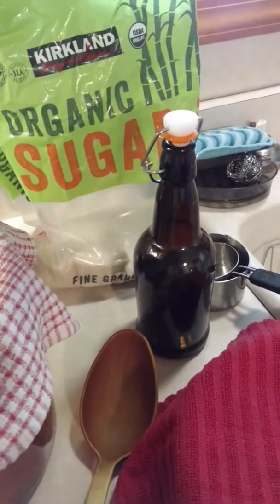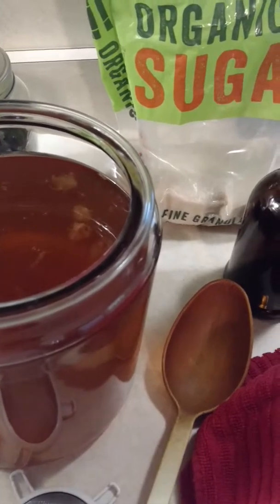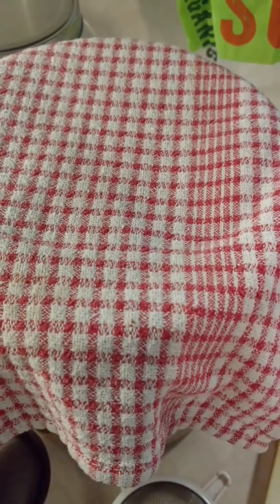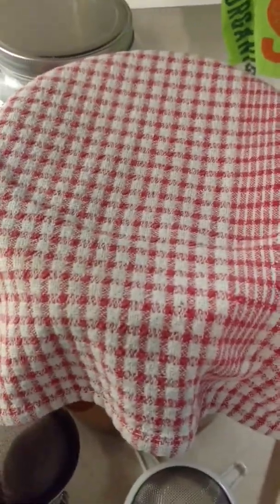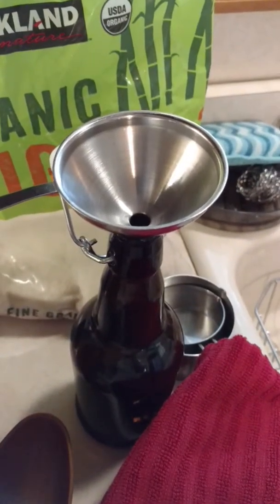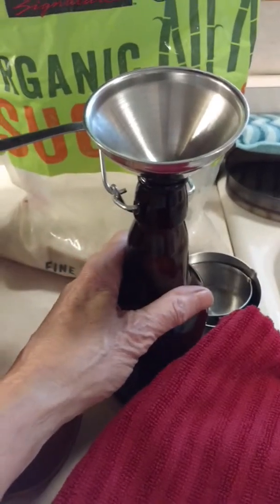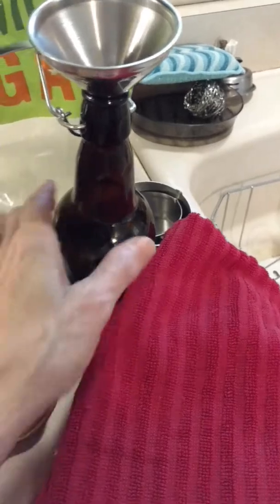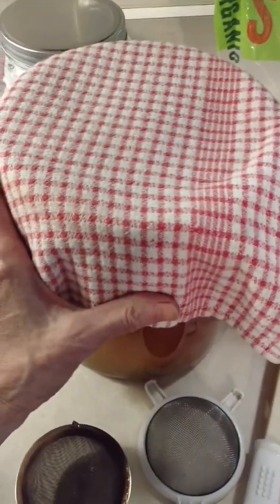How to make kombucha at home, part 3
First and second ferments, adding flavors

There was a glitch in the video. The ingredients for the first ferment are: 3 quarts of sweetened tea + the SCOBY and its 1 C. of kombucha from the prior batch + about 3 more cups of filtered water to make up a gallon. Cover the glass gallon container with a clean kitchen towel secured with an elastic band. After fermentatin is complete, remove SCOBY and 1 C. of kombucha, decant the rest of the kombucha into the amber bottles and make a new batch of kombucha...
If you don't want to make another batch of kombucha right away or if you want to peel off one or more layers of the SCOBY (you only need one to make a new batch; each batch generates a new layer), place each SCOBY in its own plastic ziploc bag with a cup of kombucha and store in the refrigerator until ready to use.

Why should you drink kombucha every day? Here are a few reasons (plus it tastes DELISH)!